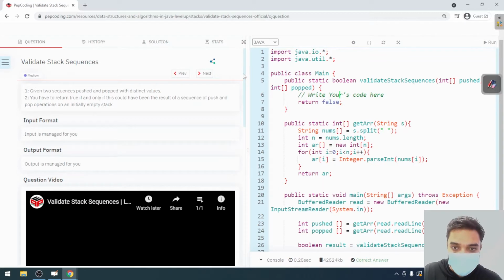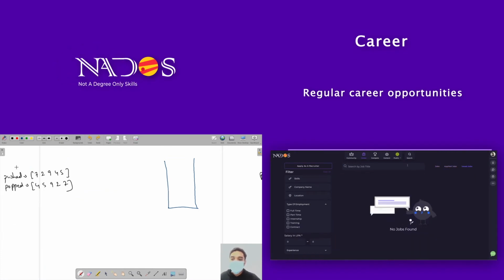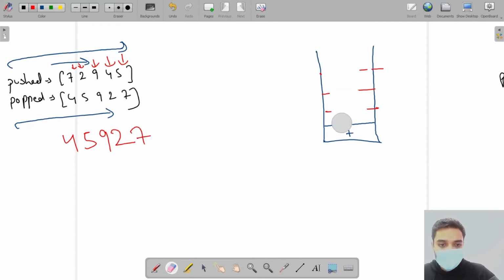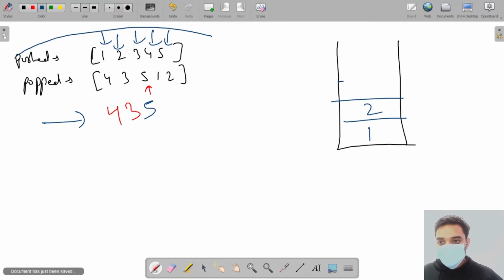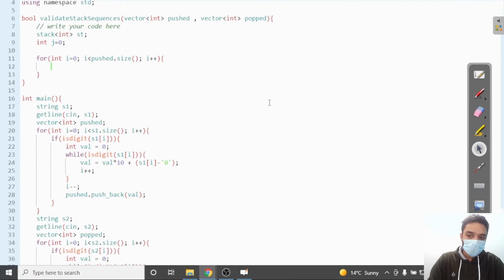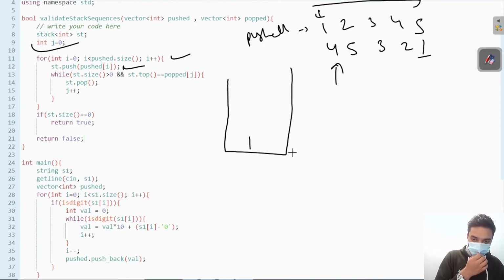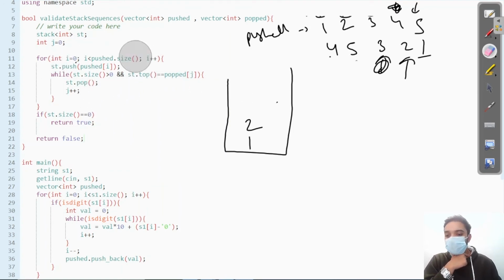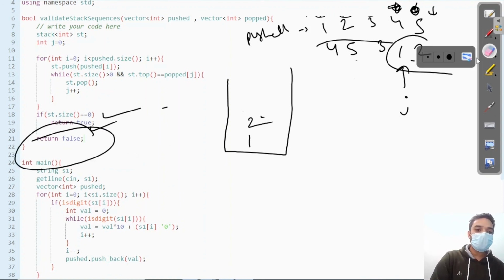Validate Stack Sequences Medium Module Stack And Queue In English CPP Video 12